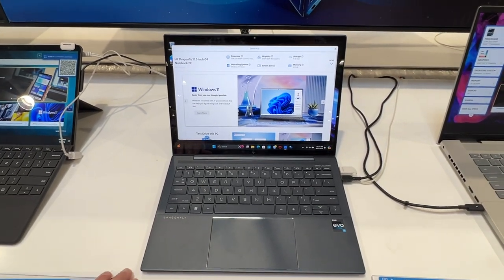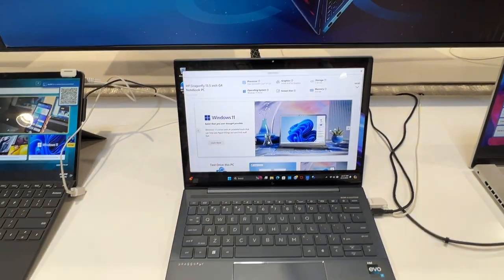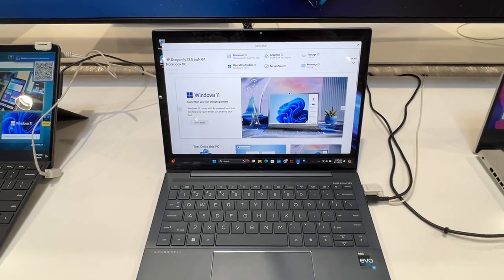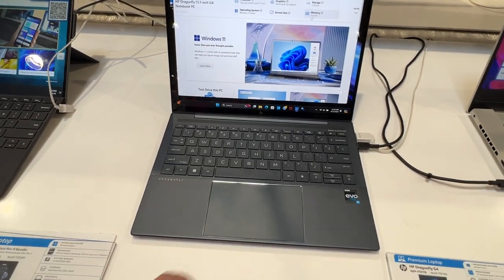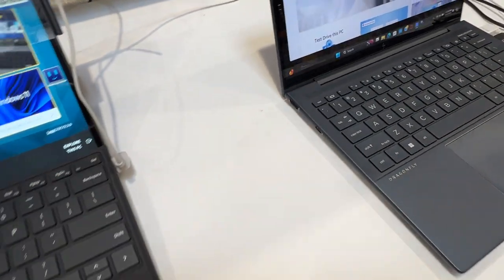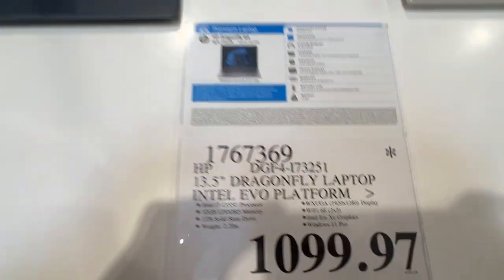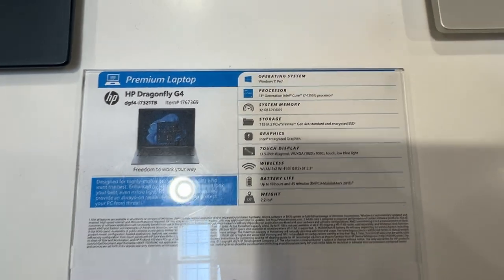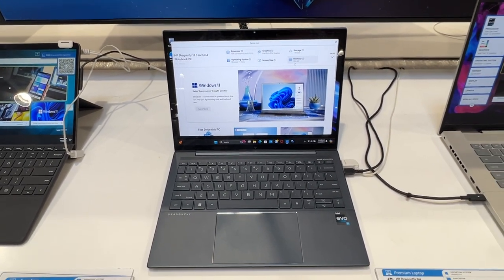HP Dragonfly G4 13.5" Touchscreen Notebook - Review & Detailed Look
HP Elite Dragonfly G4 13.5" Touchscreen Notebook - WUXGA+ - 1920 x 1280 - Intel Core i7 13th Gen i7-1355U Deca-core (10 Core) 1.70 GHz - Intel Evo Platform - 16 GB Total RAM - 16 GB On-Board Memory.

Intel Core i7 1.70 GHz processor provides lightning fast speed and peak performance for the toughest of tasks and games
With 16 GB of memory, users can run many programs without losing execution
The 13.5" 1920 x 1280 screen provides a great movie watching experience
1 TB SSD for spacious storage with much faster data transfer speed than standard hard drives